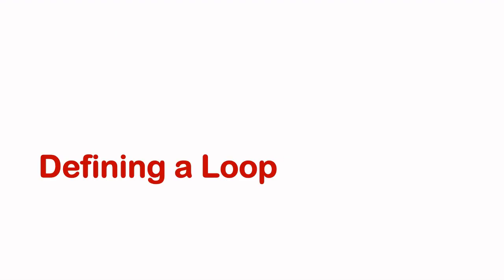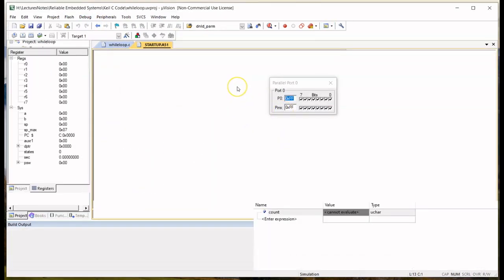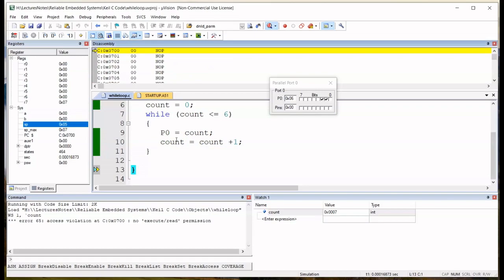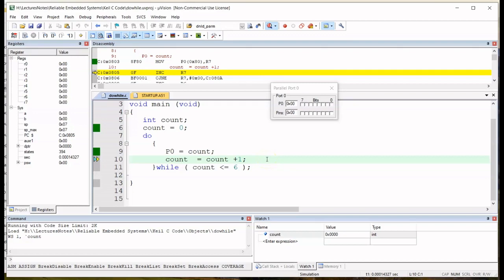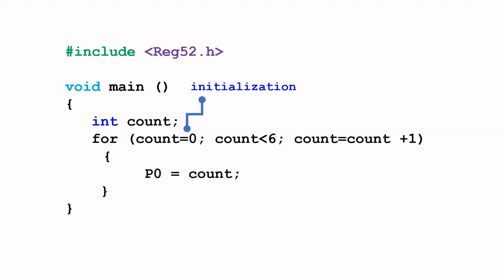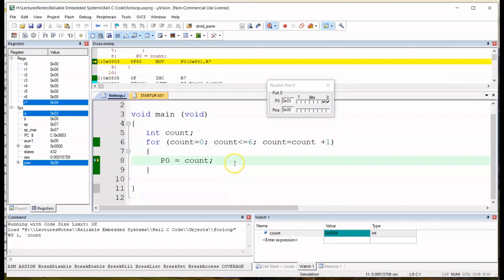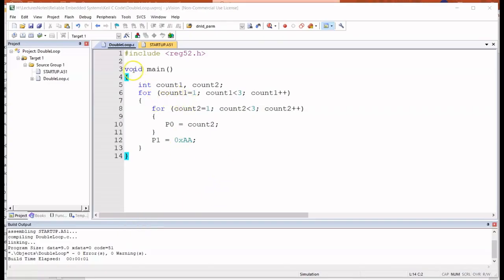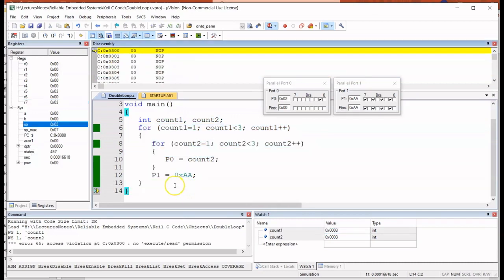#43 Embedded C - Repetition: while, do-while, for...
This is a continuation of my video series on Embedded C. In this video I will explore the repetition construct.